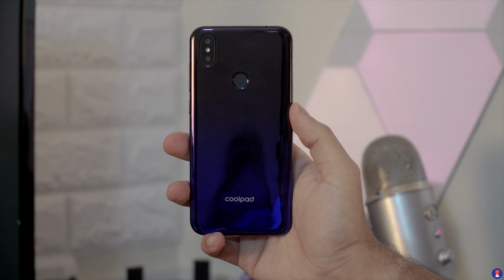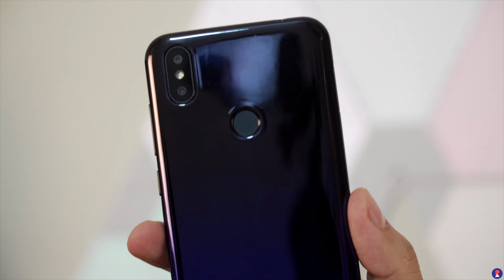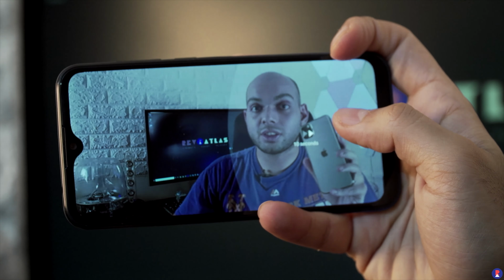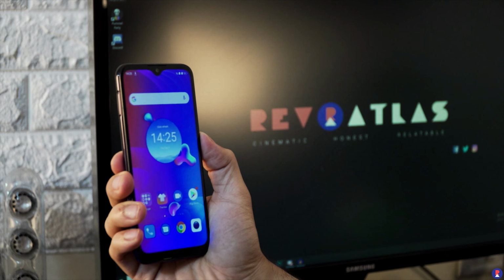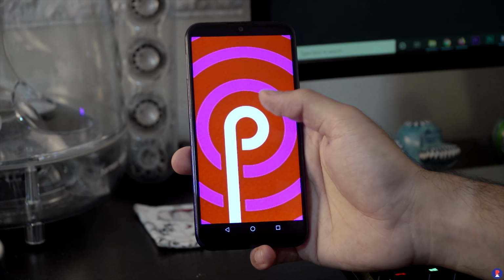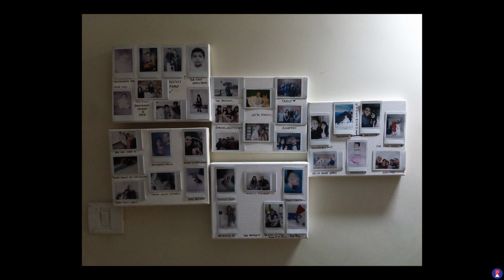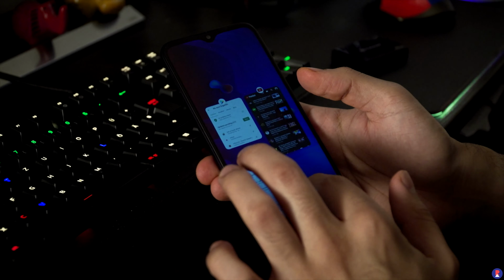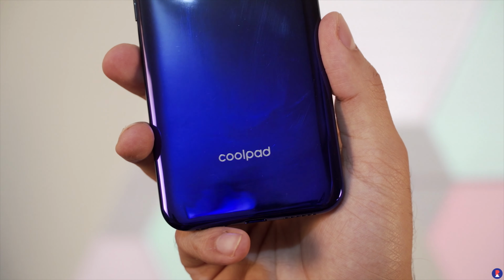Coolpad Cool 5 Quick Review